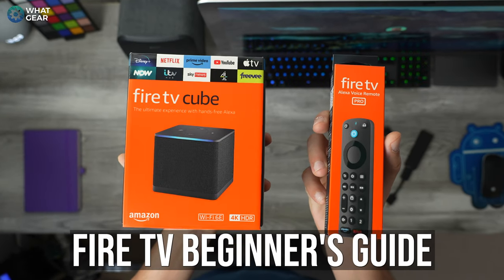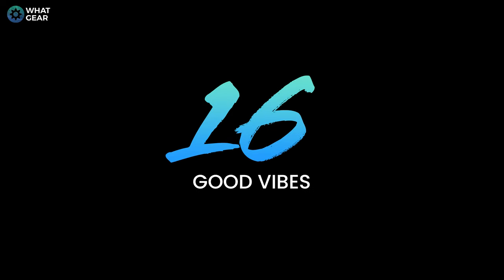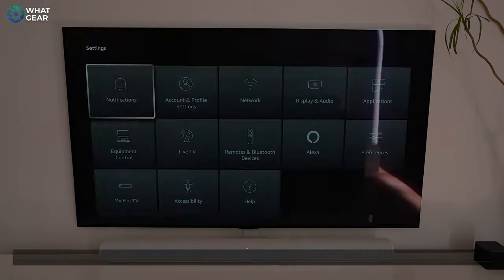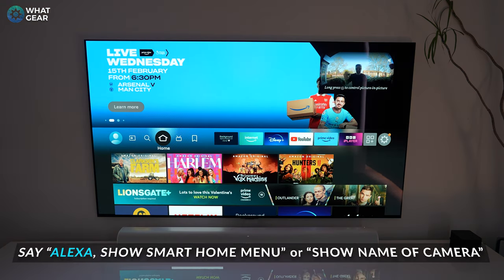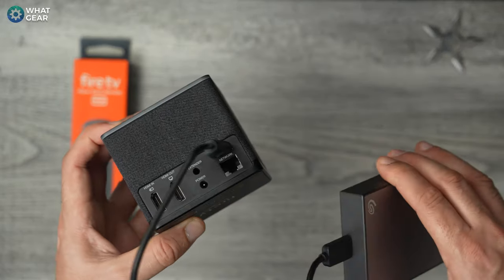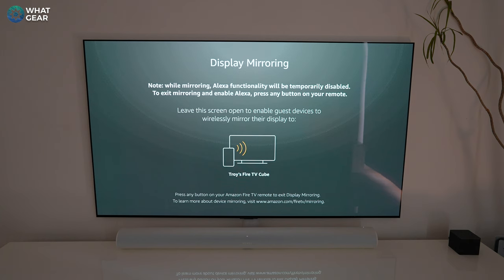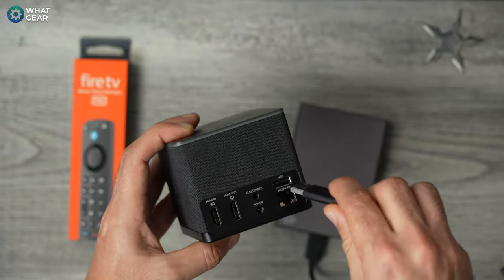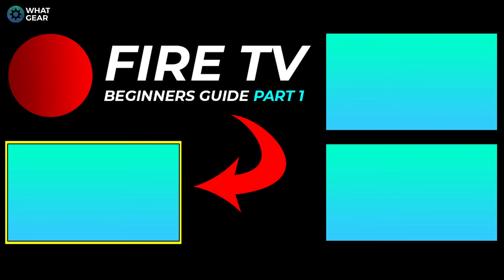Fire TV Cube ( 3rd Gen ) Tips & Tricks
Looking for Fire TV Tips & tricks ? In this video you will learn how to maximise your Amazon FireTV device's firepower with the best up-to-date tips. I will be demonstrating these hidden features with the new Amazon FireCube. The most powerful fire TV device to date. Stick around to the end and give you 5 reasons why Amazon FireTVCube 3rd gen is the best right now!

Fire TV Cube Gen 3 price [EU]
Fire TV Cube deals [US]
Foldable Keyboard price [EU]
Folding keyboard deals [US]

01:04 - Best BT keyboard for Fire TV cube
02:08 - How to connect speakers to Fire TV wirelessly BROLL
02:58 - How to get more Live TV channels
03:46 - How to make voices clearer
04:48 - How to access streaming services from other countries BROLL
06:14 - Access your doorbell on Fire TV
06:55 - Hidden smart home feature
07:26 - Use Ai to rewind time on Fire TV
08:10 - How to clear storage on Fire TV stick BROLL
09:43 - The easy way to clear storage on Fire Stick
10:19 - How to screen mirror to Fire TV
10:48 - How to connect Bluetooth Headphones
11:14 - How to connect DualShock controller to Fire TV
12:23 - Why you should upgrade to FireCube 3rd Gen